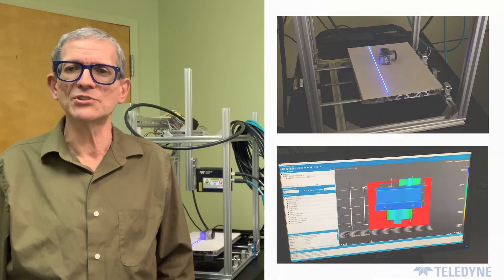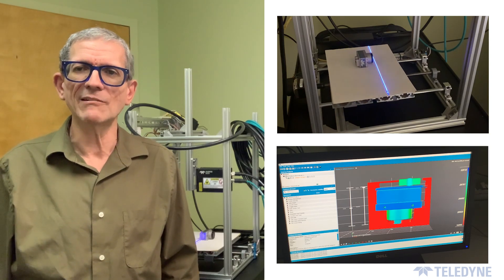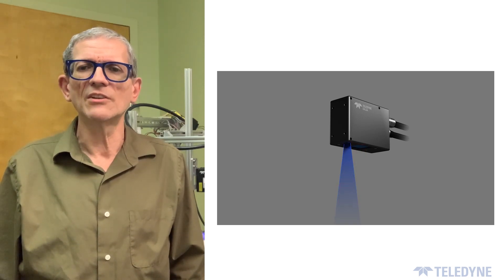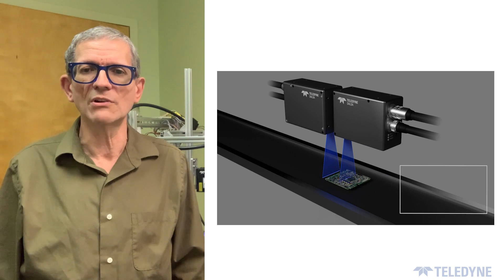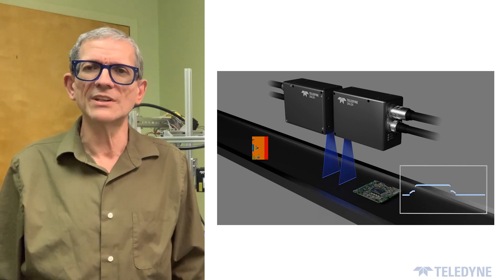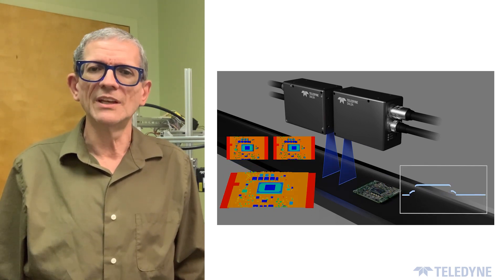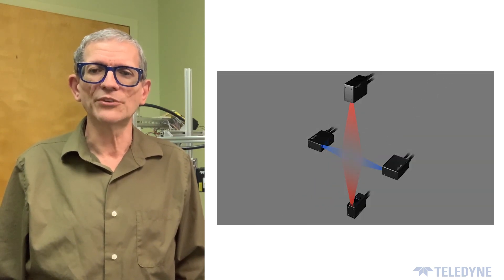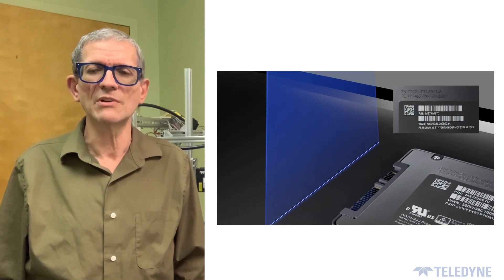Z-Trak Application Lab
The Z-Trak Application Lab provides free scanning of materials for inspection that might benefit from 3D laser profiles. If you've been wondering if 3D laser profiling can benefit your machine vision inspection system, the Z-Trak Application Lab will provide the answers you need.